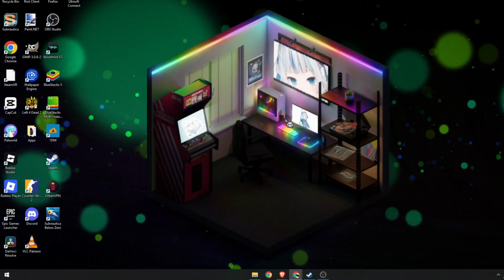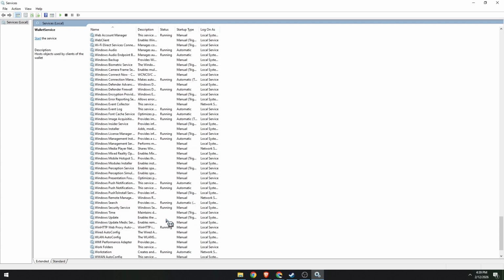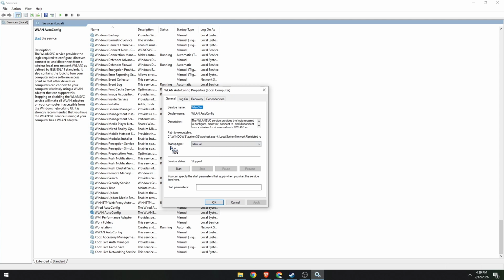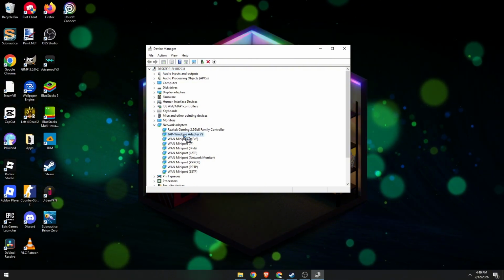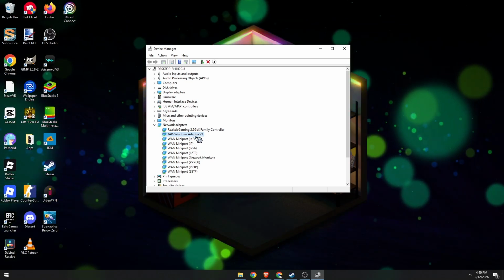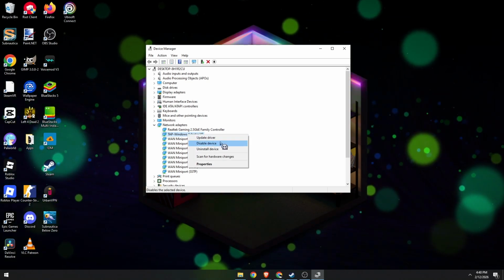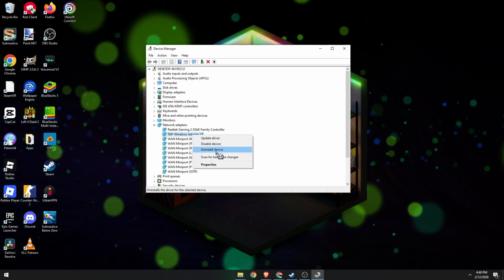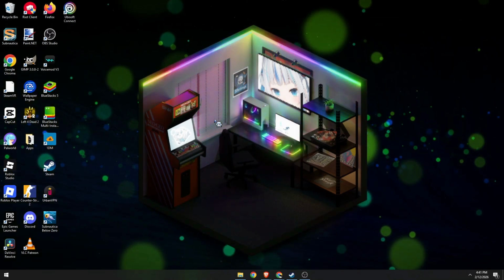How to Fix Wi-Fi Disappeared on a Dell Laptop (No Wireless Option) in 2026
How to Get Wi-Fi Back on Dell Laptop (Windows 10 & 11) in 2026

If Wi-Fi has disappeared from your Dell laptop, the issue is usually related to disabled network adapters, missing or corrupted drivers, Windows updates, BIOS settings, or hardware-related problems. When Wi-Fi no longer appears in network settings, the system may not be detecting the wireless adapter properly. Understanding how Windows manages network devices and how Dell laptops handle wireless hardware can help identify the root cause. This overview explains common reasons Wi-Fi disappears and reliable solutions to restore wireless connectivity.